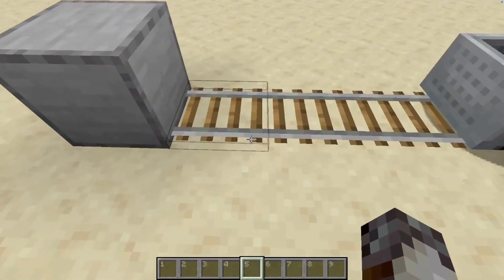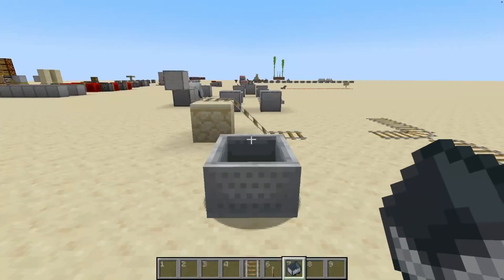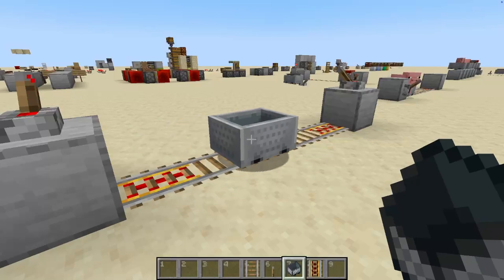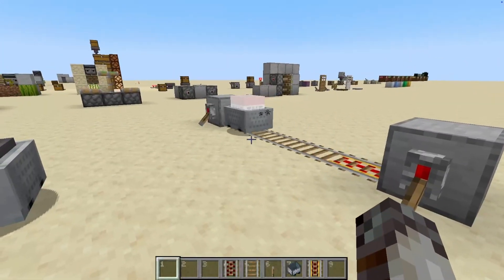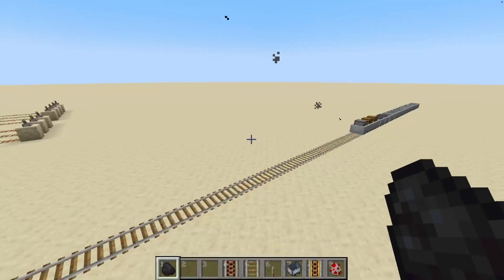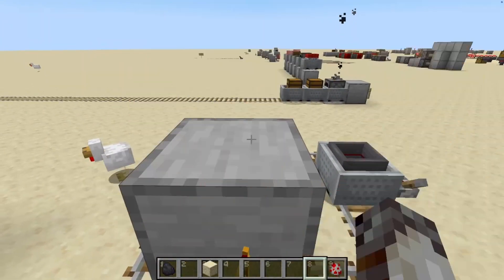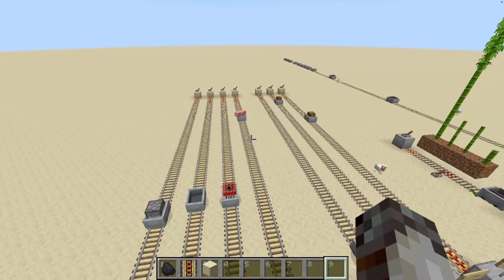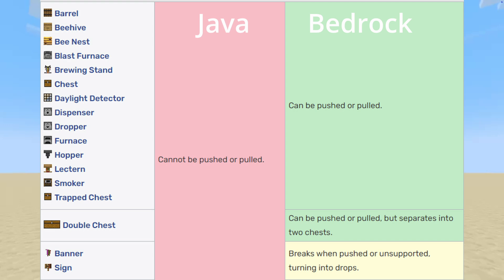Minecarts and Rails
The Ultimate Redstone Guide Ep. 5 – Mastering Movable Components and Rails in Minecraft Redstone

Five years ago, I thought understanding Redstone required an engineering degree. After countless hours of watching tutorials and building my own machines, I realized it’s not as complex as it seems.

That’s why I created The Ultimate Redstone Guide — a comprehensive series designed to help you understand, debug, and design your own Redstone contraptions to make your Minecraft world even more exciting.

In this fifth episode, we explore movable components, focusing on the different kinds of rails and their uses. Plus, we take a quick look at slime blocks, honey blocks, and other blocks that are crucial in building piston-based machines. These components are essential for building advanced Redstone contraptions like flying machines, piston doors, and more.

Basic Rails: 0:15
Powered Rails: 1:35
Activator Rails: 2:37
Types of Mine carts: 3:20
Hopper Mine carts: 4:41
Weight of Mine carts: 5:45
Slime, Honey, and other Blocks: 6:21
Unmovable Blocks: 7:01

Version Info:
This video is based on Minecraft Java Edition 1.21 (PC/Mac only). While many features carry over to Bedrock Edition (used on consoles and Bedrock for PC), there are key differences. To check your version, look at the main menu—if it says Java Edition under the logo, you’re using Java. Otherwise, you’re on Bedrock.

MinecraftRedstone MovableComponents UltimateRedstoneGuide This video was made in Java edition and some features may not work in bedrock edition